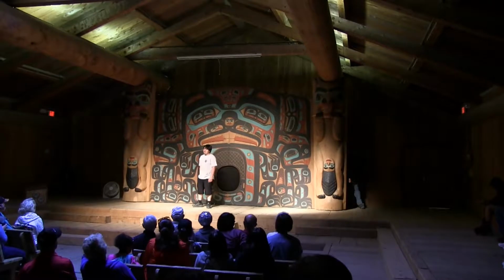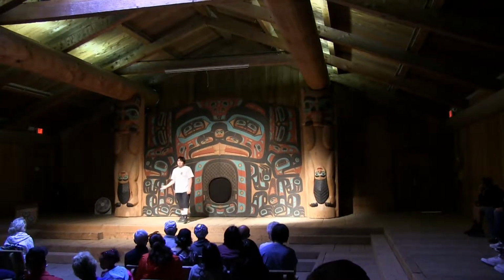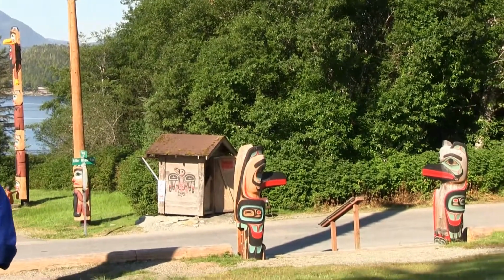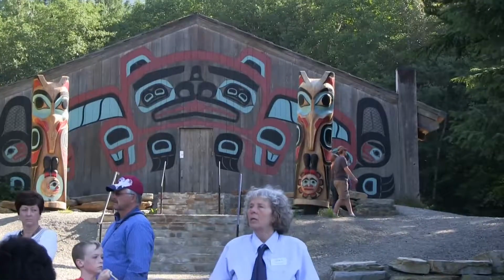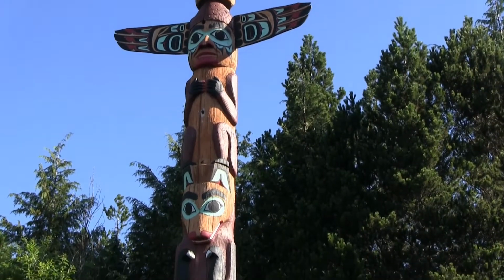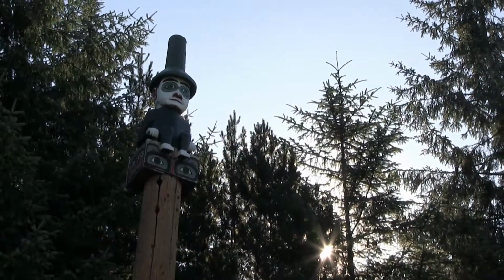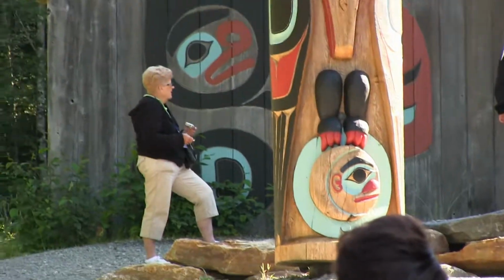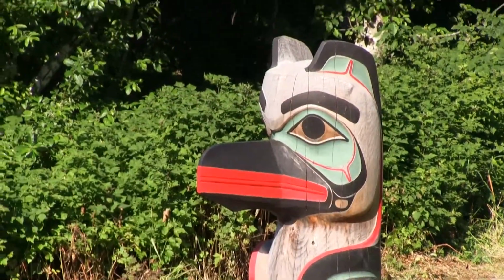Totem Bight State Park Tour Ketchikan, AK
Princess cruise excursion for the Alaska inside passage.